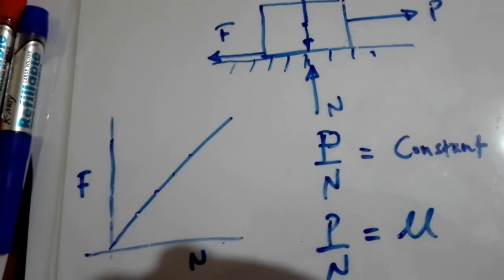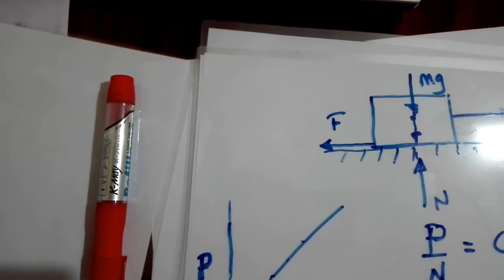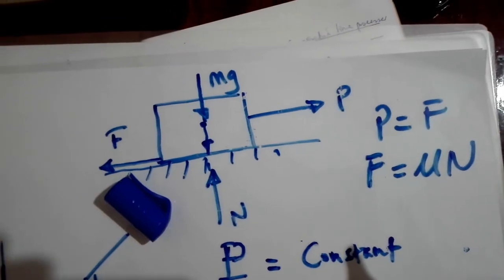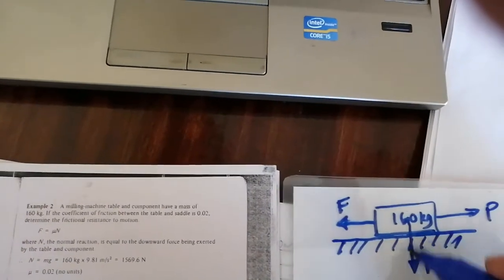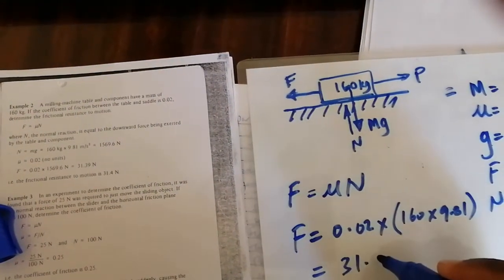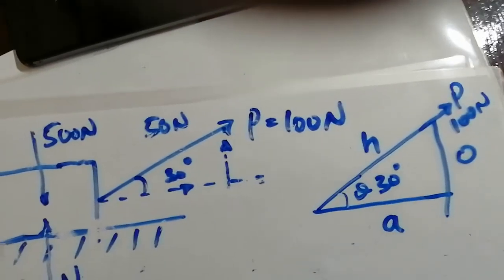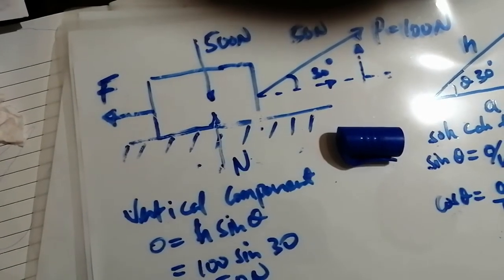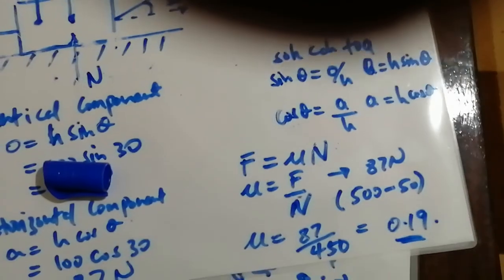Friction. solving Problems on a horizontal plane.